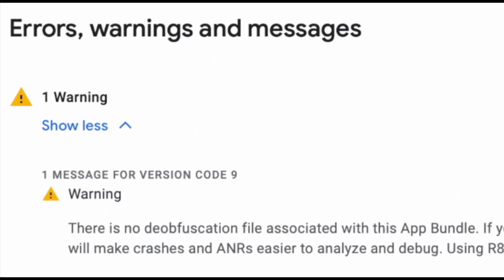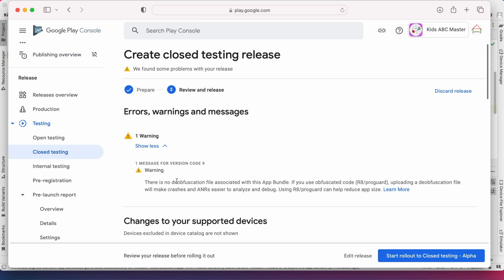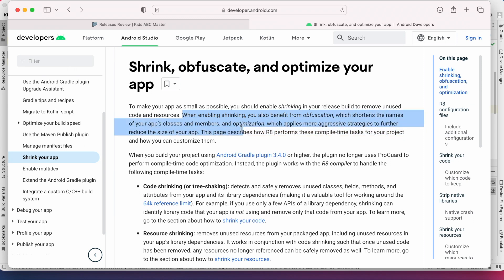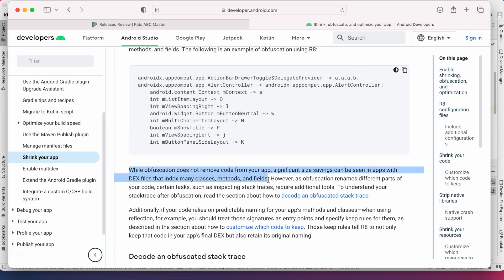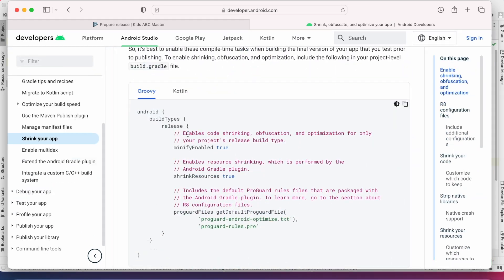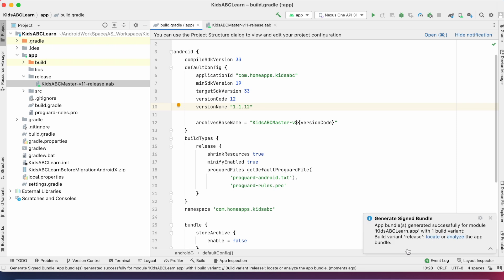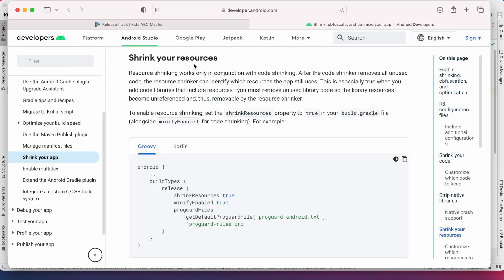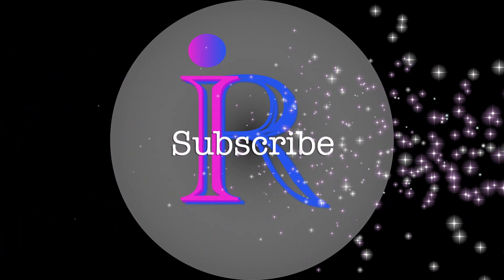Fix for "There is no deobfuscation file associated with this App Bundle." in Google Play Console.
The clear explanation given on how to obfuscate the code using R8 compiler and how to fix "There is no deobfuscation file associated with this App Bundle." warning in Google Play Console.

Include the below code in build.gradle file.
buildTypes {
        release {
            shrinkResources true
            minifyEnabled true
            proguardFiles
                getDefaultProguardFile('proguard-android.txt'),
                'proguard-rules.pro'